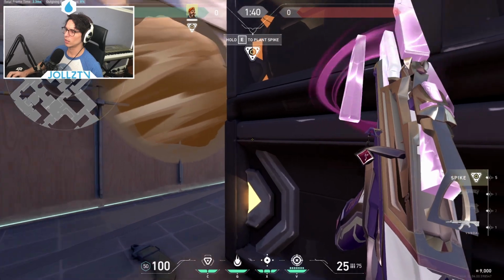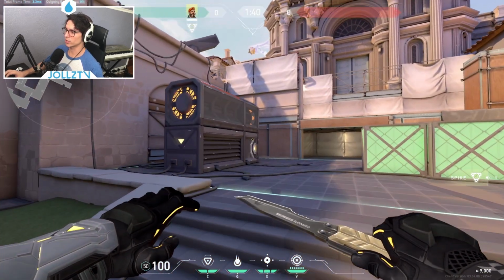GAME SENSE: How To Take a Site As Attacker